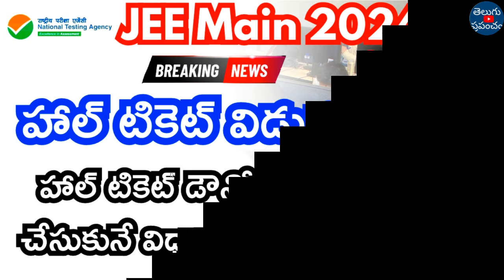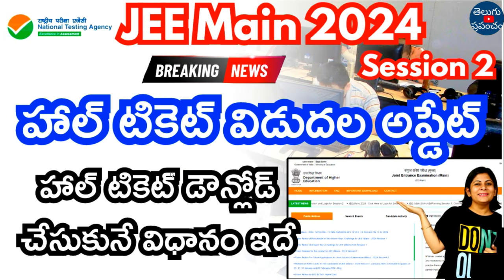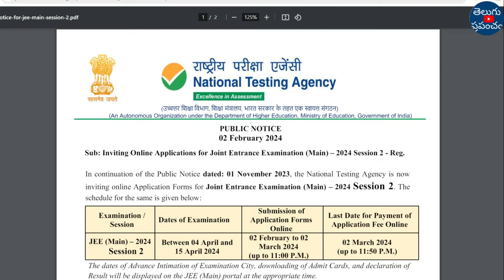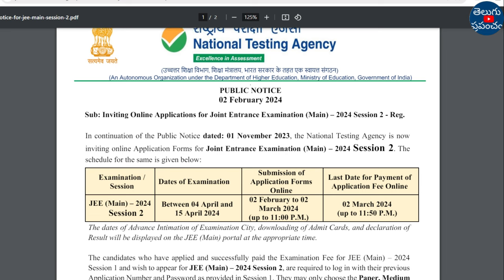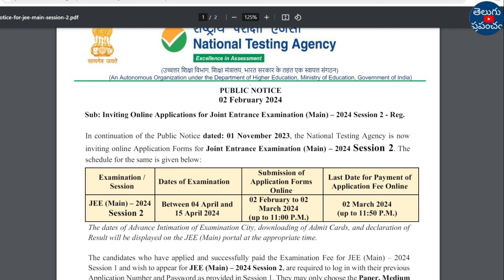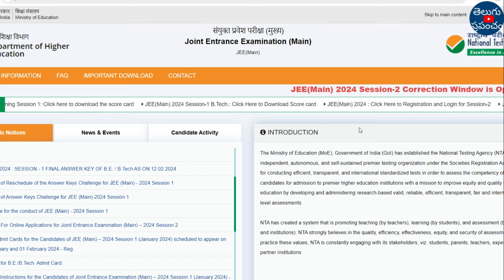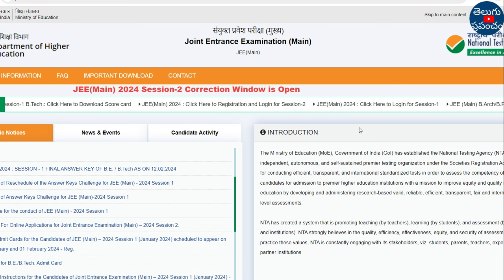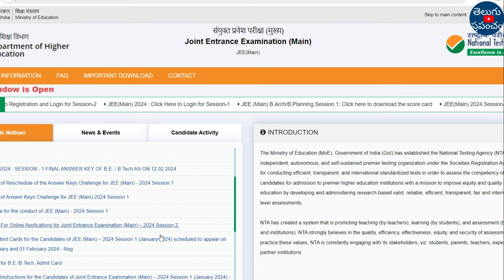How To Download JEE Main 2024 Session 2 Hall Ticket In Telugu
Hi, welcome to the Teluguprapancham YouTube Channel.How To Download JEE Main 2024 Session 2 Hall Ticket In Telugu | JEE Main Session 2 Hall Ticket 2024.